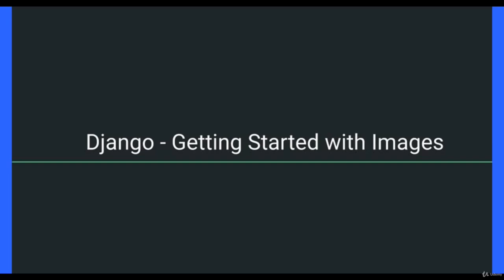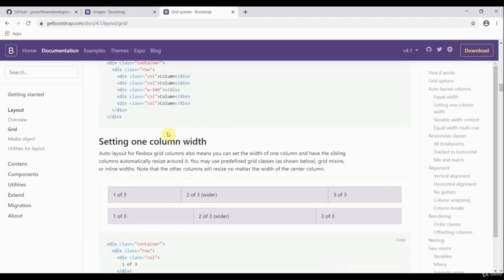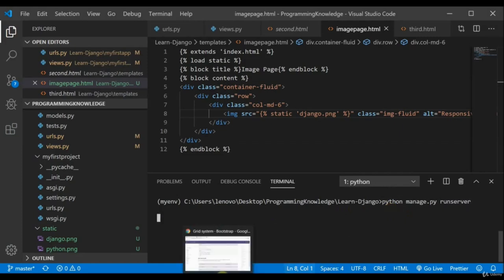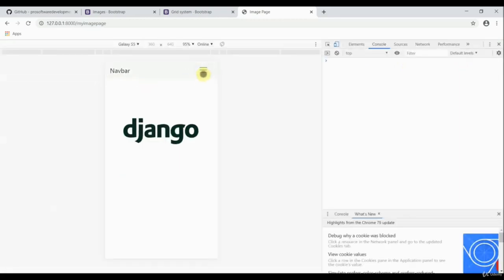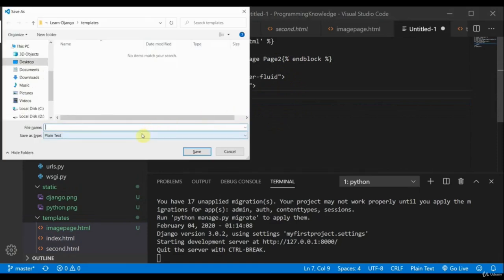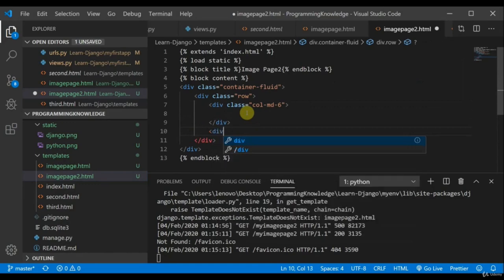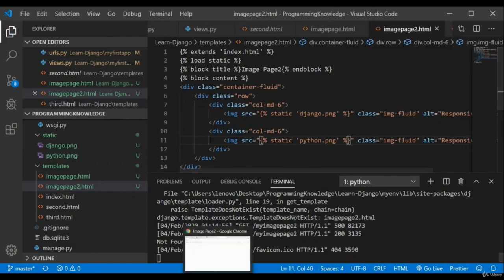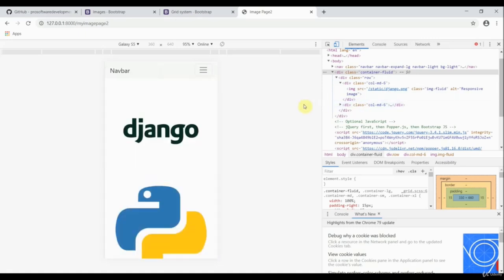Tutorial 8 - Getting Started with Images in Django (Part 2) | Advanced Image Handling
In Tutorial 8 of the Django Framework for Beginners series, you’ll dive deeper into advanced image handling in Django. This tutorial builds on the basics and explains how Django manages images efficiently, including configuration, storage, and best practices for real-world projects.

You’ll understand how images work behind the scenes in Django and how to use them securely and correctly in professional web applications.

✅ What you’ll learn in this tutorial:

• Advanced image handling concepts in Django
• How Django processes and manages images
• Configure media settings for images
• Best practices for image usage in Django projects
• Prepare your project for real-world image handling

This tutorial is ideal for Django beginners, Python developers, and web development learners who want to build scalable and professional Django applications.